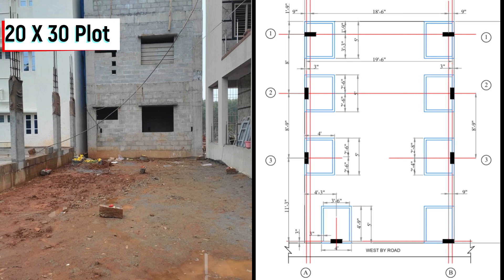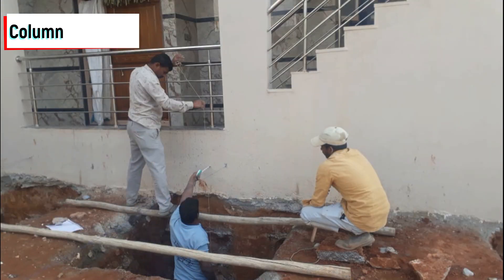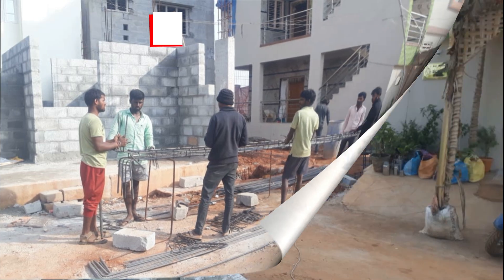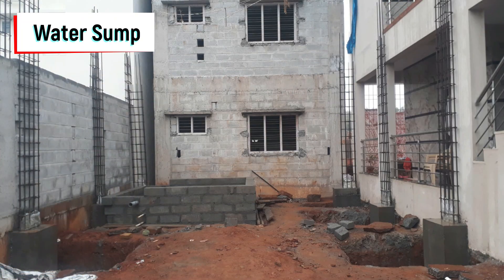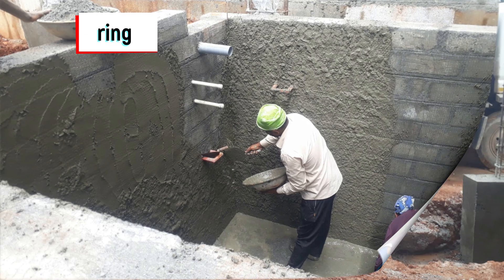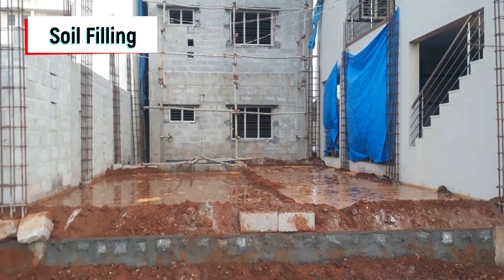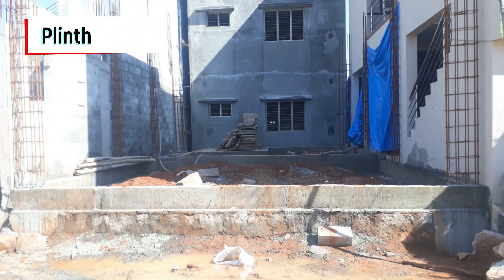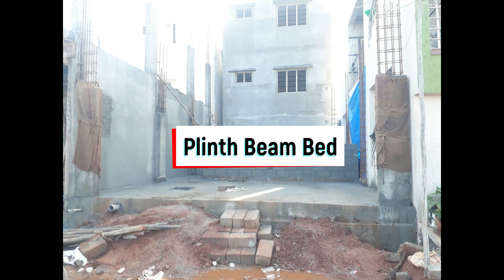Step by step House Construction Process Part #01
This Video provides the House construction steps right from Marking to till Plinth Beam

00:00:00   Marking & Soil Excavation
00:00:58   Column Marking & Footing
00:01:39   Column Preparation & Footing Concrete & Column Centring
00:02:56   Water sump & Curing
00:03:38   Water sump Plastering RAMCO Block
00:04:15   Soil Excavation & Stonework
00:05:03   Soil filling & Plinth Beam
00:06:19   Plumbing work, Plinth Beam Bed & End of the Video